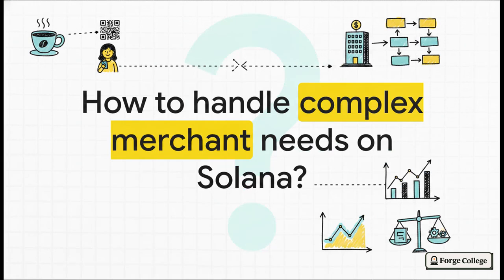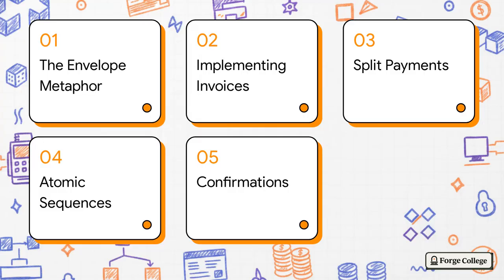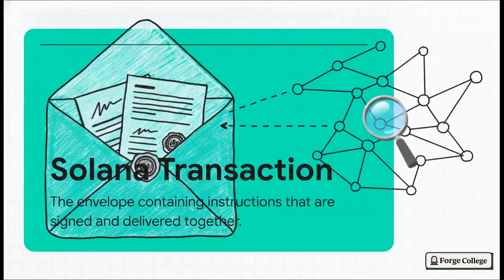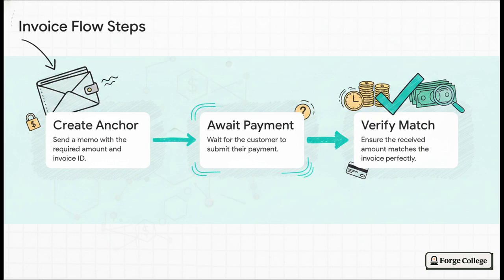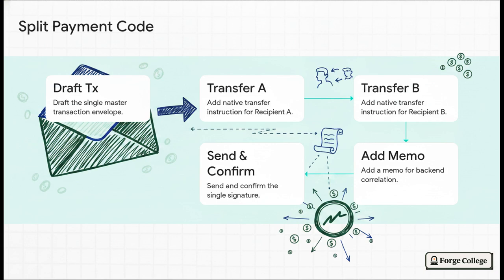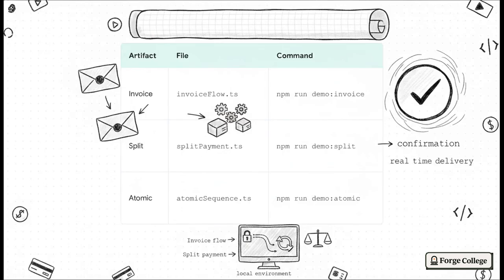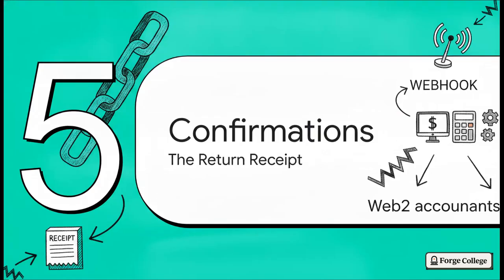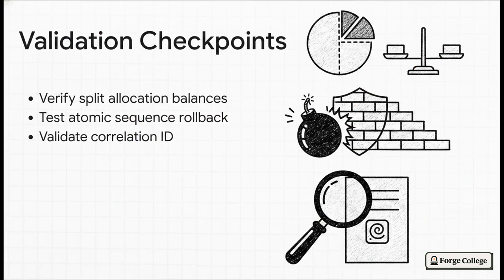Advanced Transaction Patterns on Solana — Forge College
Need to support invoices, split payouts, and atomic multi-step payments for merchants on Solana? This lesson shows how to implement, wire, and test advanced transaction patterns and map on-chain confirmations back to your application logic.

You will build reusable TypeScript patterns that implement three canonical payment flows: an invoice lifecycle (deferred payment requests with on-chain metadata for correlation), split payments (single transactions that route amounts to multiple recipients with on-chain balance verification), and atomic sequences (multiple instructions composed so all succeed or all fail). The lesson covers how to capture signatures, use the Solana RPC to confirm finalization, and correlate confirmation events with invoice or order IDs. You will also write quick integration tests that run deterministically against a local validator or devnet and assert order of execution, amounts, and confirmation correlation.

Advanced developers and engineers building merchant/payment integrations on Solana. You should already be comfortable with TypeScript, Node.js (⟩=16), and basic @solana/web3.js transaction construction and submission.

- Implementing an invoice flow with deferred payments and on-chain correlation metadata
- Building split-payment transactions that allocate amounts to multiple recipients
- Composing atomic transactions (multi-instruction sequencing) and testing failure handling
- Capturing signatures and confirming finalization via Solana RPC
- Writing TypeScript integration tests against a local validator or devnet

Ready to build and test these patterns in code?